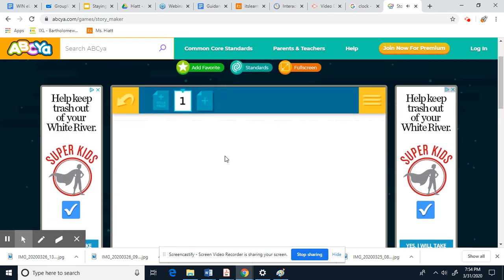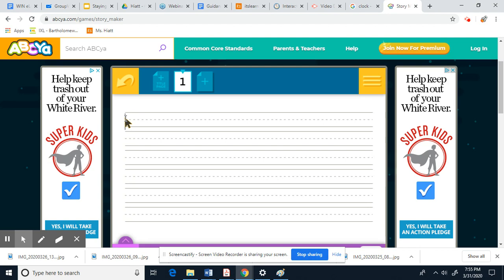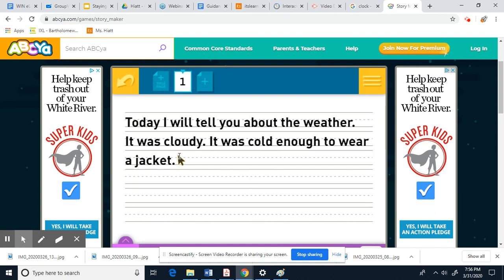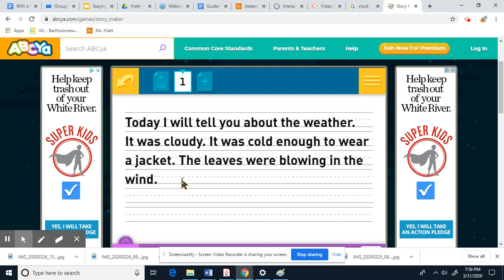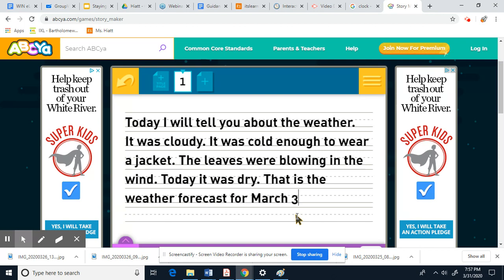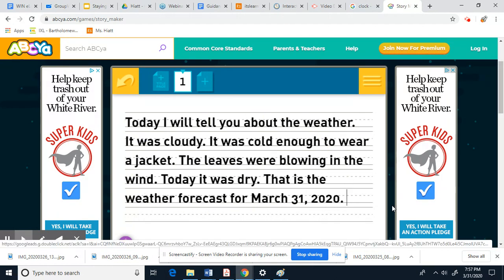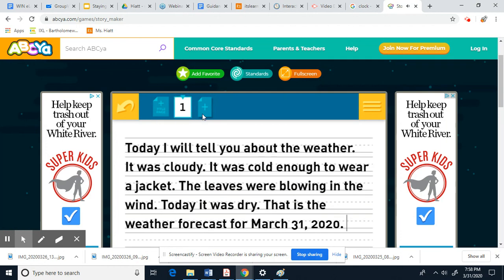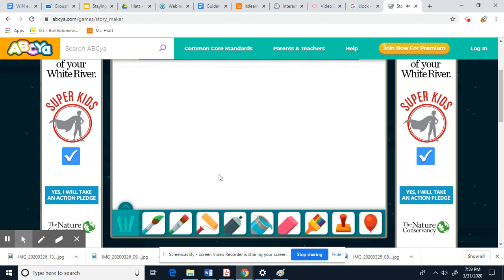Untitled: Mar 31, 2020 8:00 PM